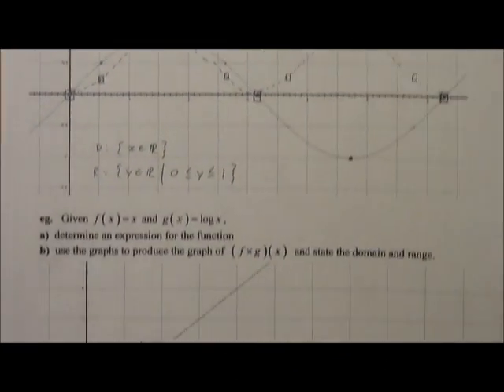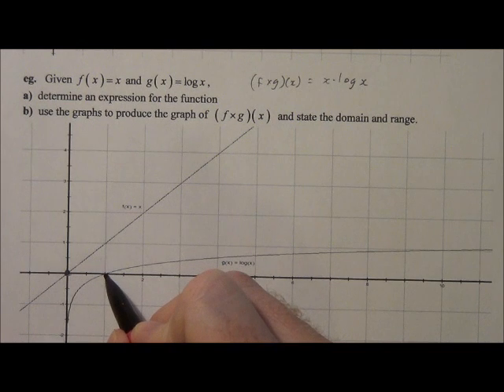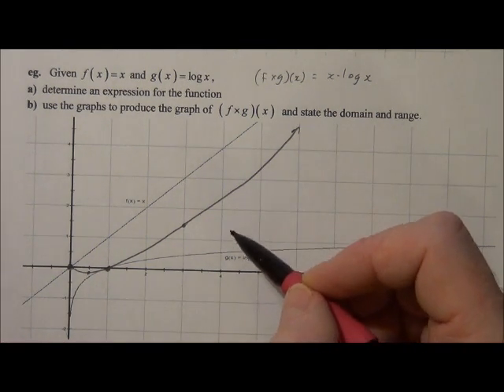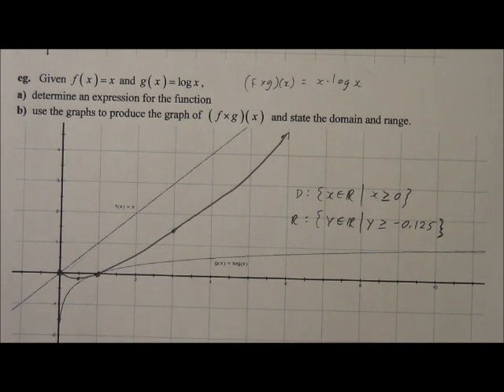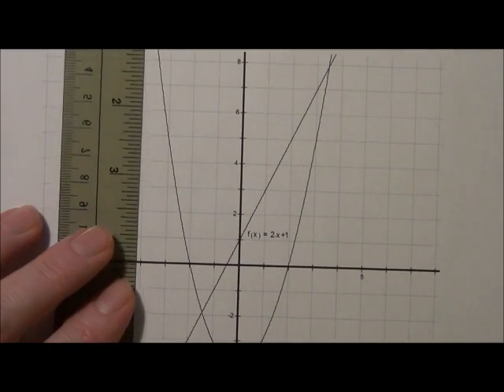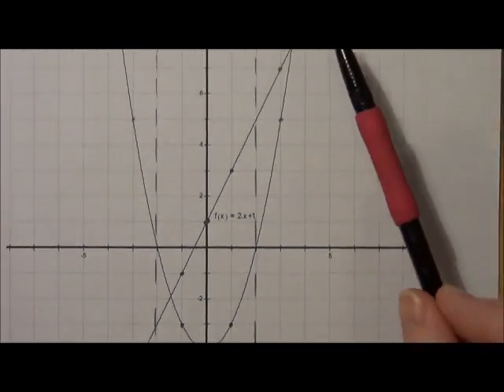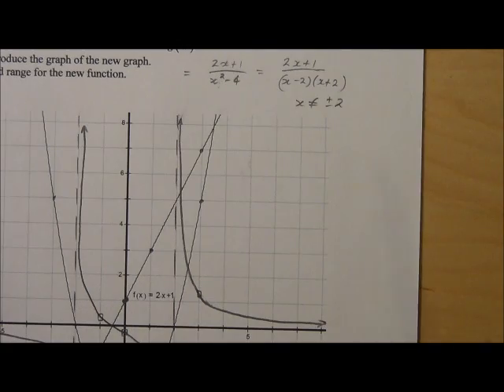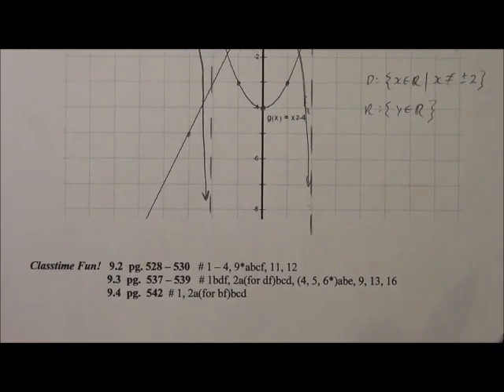MHF4U lesson 9 2 9 4 part 3